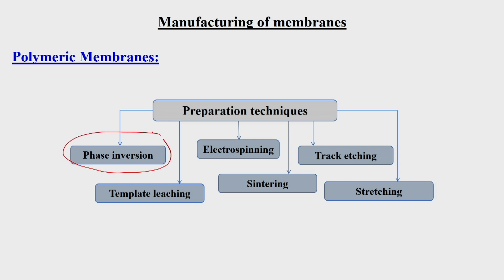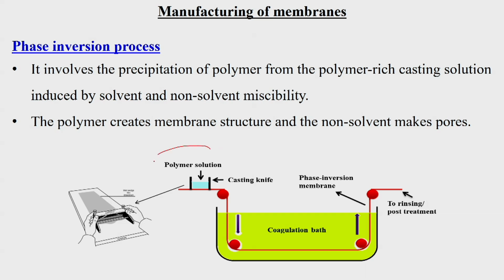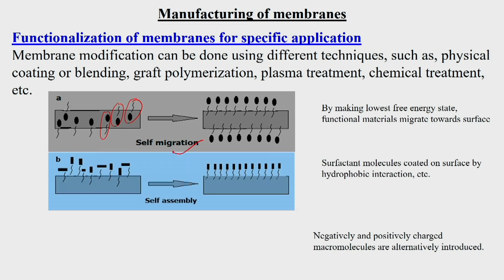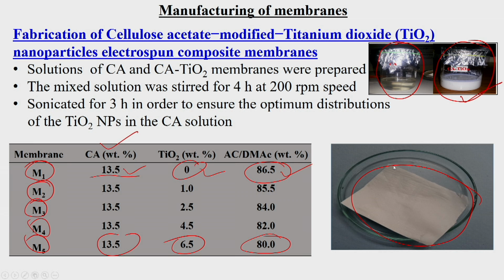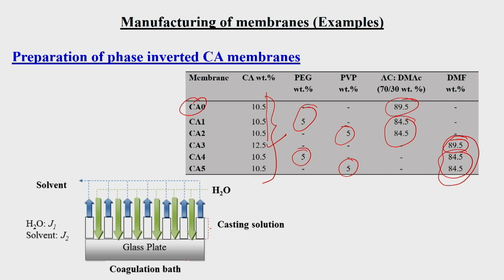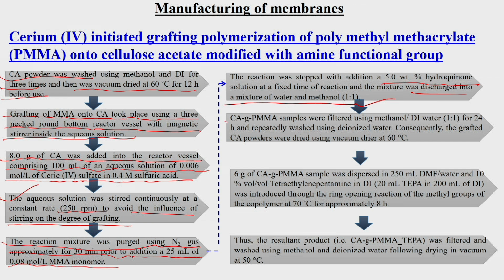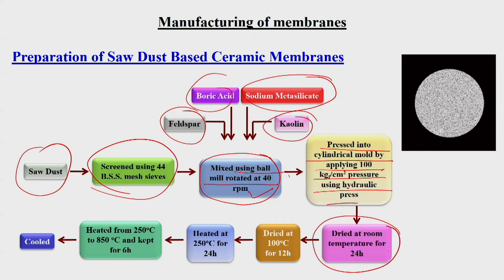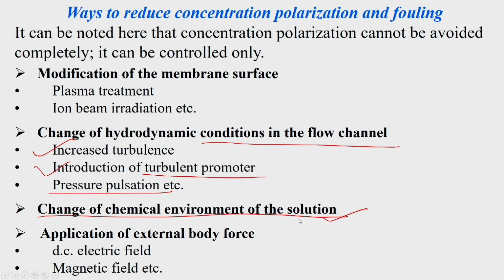Lec 19: Manufacturing of membranes,advantages and limitations